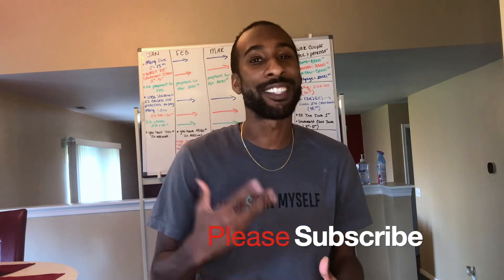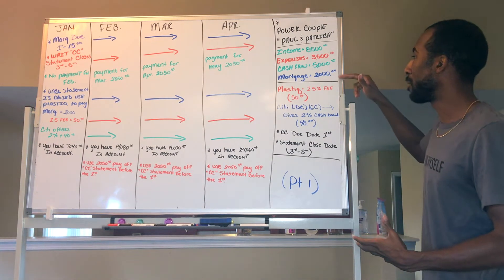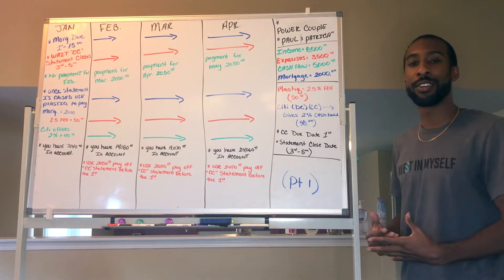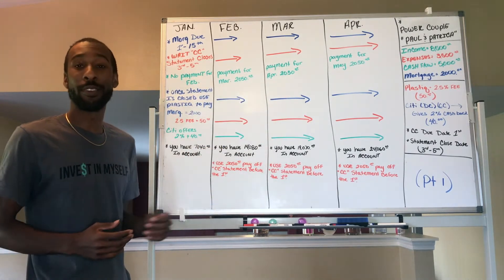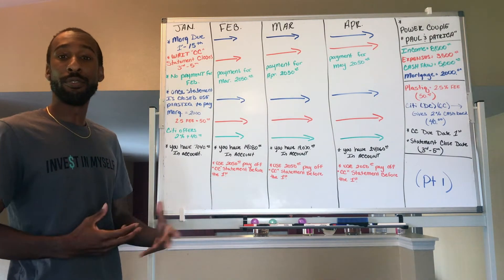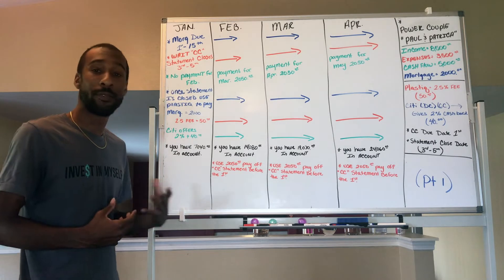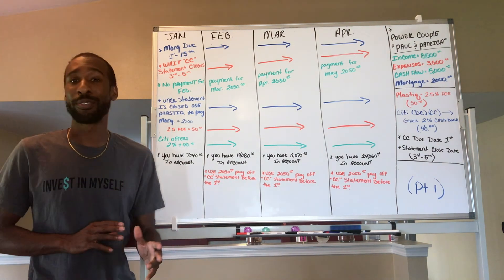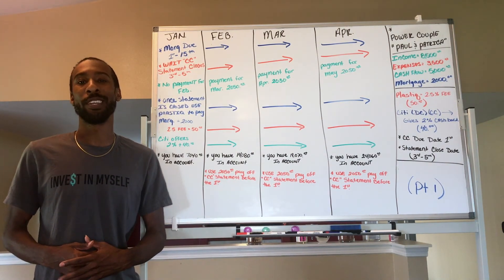How To Pay Your Mortgage With A Credit Card Part 1 (Velocity Banking)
How To Pay Off Your Car In Half The Time Using a Credit Card Velocity Banking

Velocity banking with credit card

How To Pay Your Mortgage Using A Credit Card Scenario 2! (Getting Rid Of PMI~Velocity Banking)

How To Pay Your Mortgage With A Credit Card Then Pay That CC With Another CC (Velocity Banking)

This channel is aimed to connect like minded individuals that are seeking the best wealth building strategies. This channel will educate individuals on velocity baking, infinite baking and real estate buy and hold strategies to create passive income.